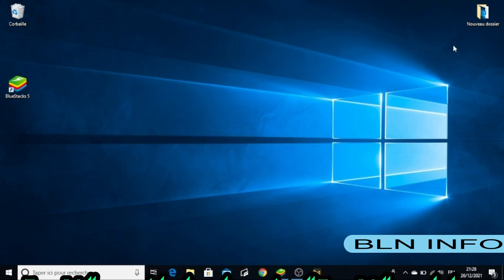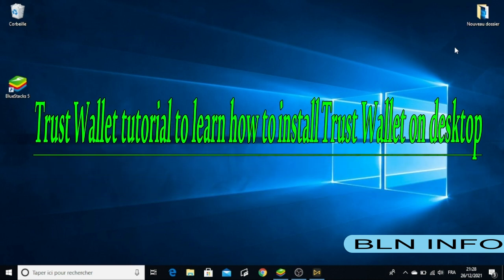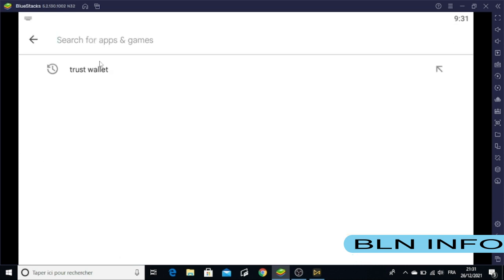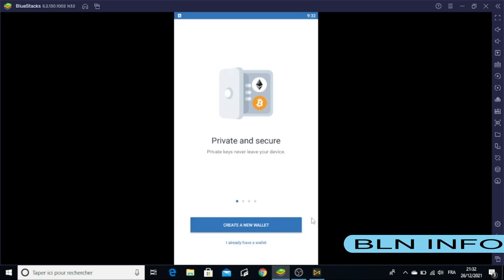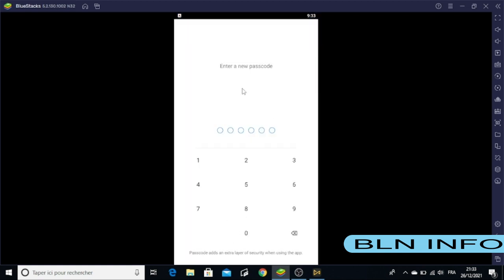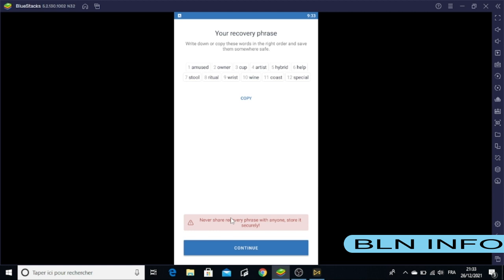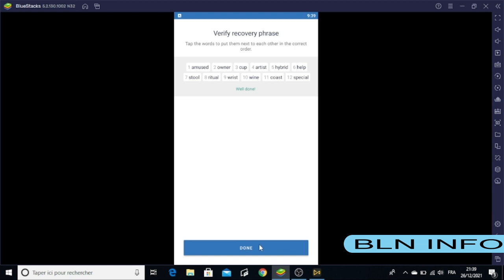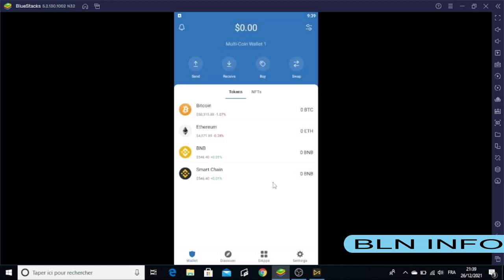Desktop trust wallet With bluestacks5 / How to install trustwallet on desktop wallet #2023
this video teaches you how to have your Trust Wallet on your dsktop.